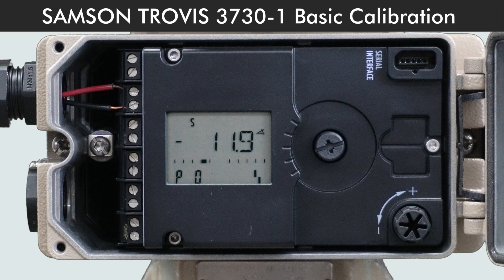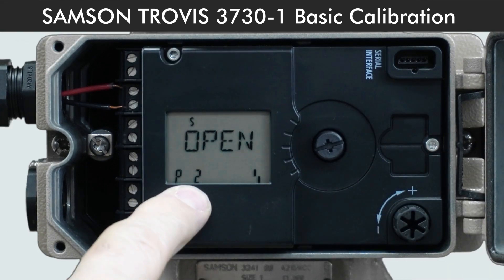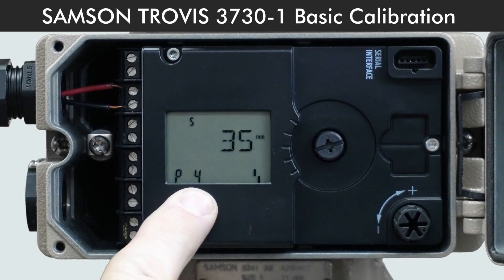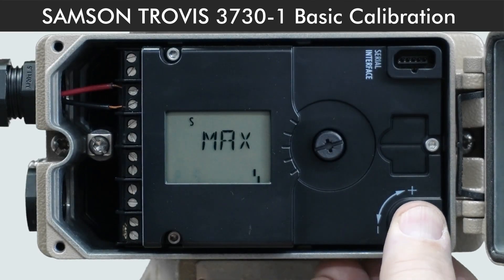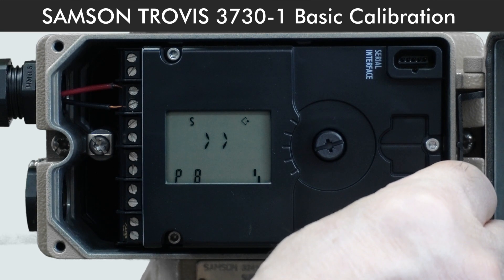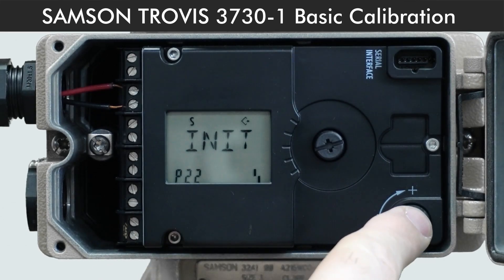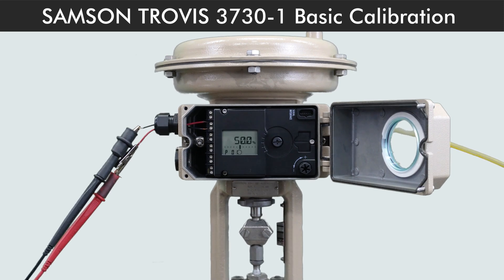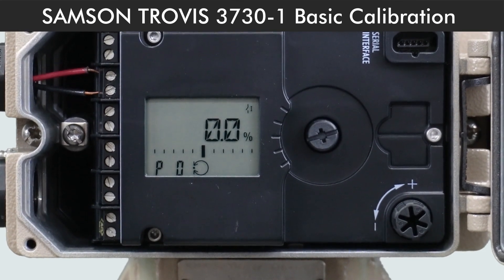How to Configure & Calibrate the SAMSON TROVIS 3730-1 Positioner | Step-by-Step Guide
In this video, we’ll walk you through a step-by-step guide on configuring and calibrating the SAMSON TROVIS 3730-1 Positioner. This tutorial is designed for engineers, technicians, and maintenance professionals to help you correctly set up your positioner for precise and reliable control valve performance.